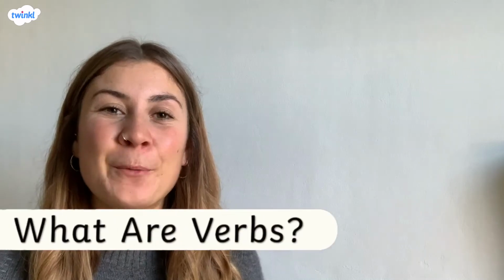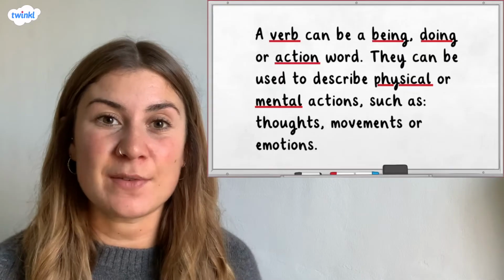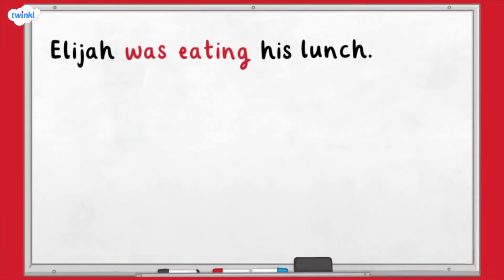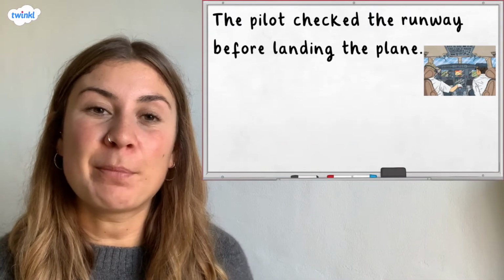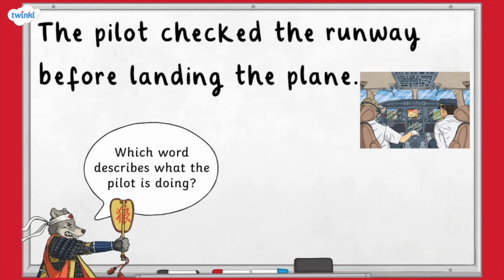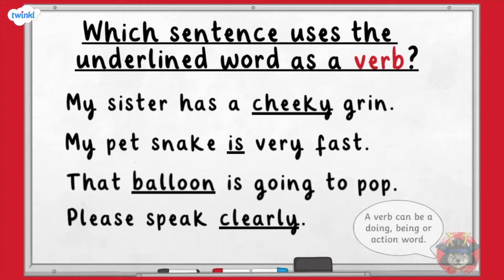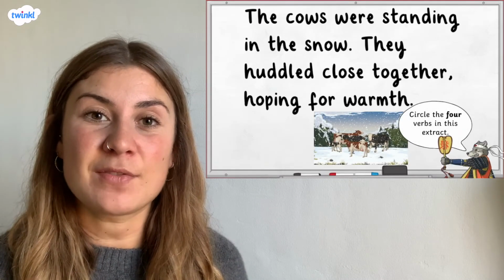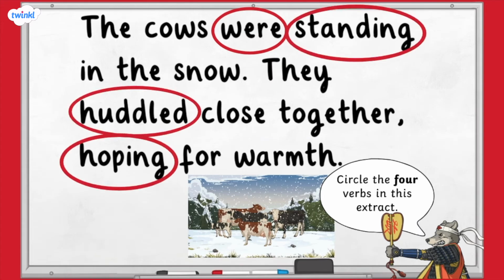What Are Verbs? | KS2 English Concept for Kids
In this engaging video, learners will be guided by an experienced KS2 English teacher to fully understand what a verb is, how to use verbs and how to identify verbs within a sentence.

Teachers will love this video because it can be used in so many different ways: English lesson starters, independent English learning, SPaG English homework and SATs English revision!

Has this video been everything you were hoping for? Great! Why not check out our full range of KS2 English Concept Video over on the Twinkl

0:04 What is a verb?
0:21 What are examples of verbs?
0:35 What are auxiliary verbs?
02:34 Challenge question!